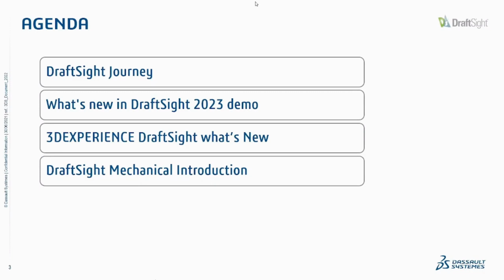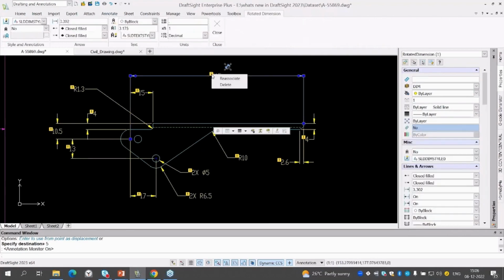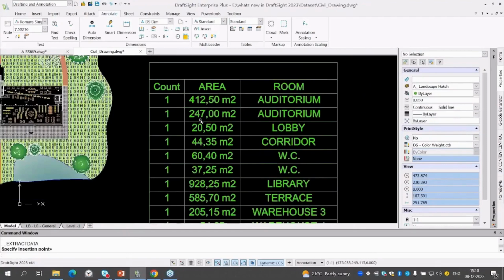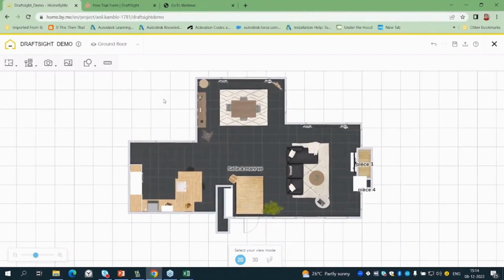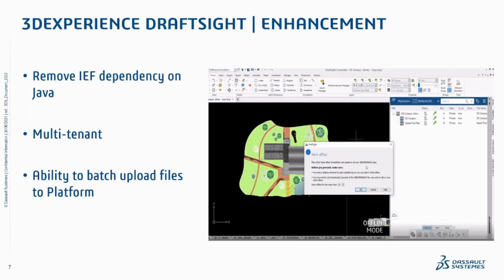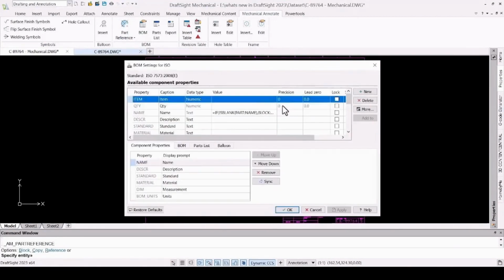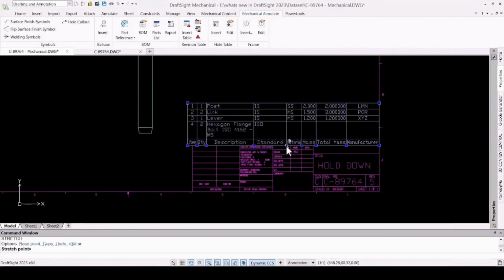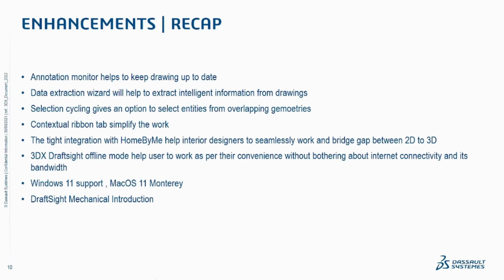What’s New in DraftSight 2023 | SOLIDWORKS | Engineering Technique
This is recording of the webinar "What’s New in DraftSight 2023" which was driven by SOLIDWORKS India and presented by Mr. Anil Kamble (DraftSight industry process expert for Dassault Systemes).